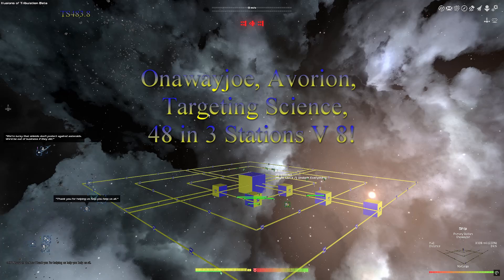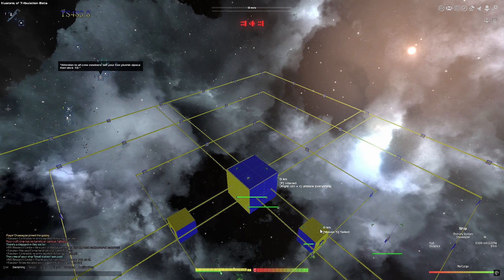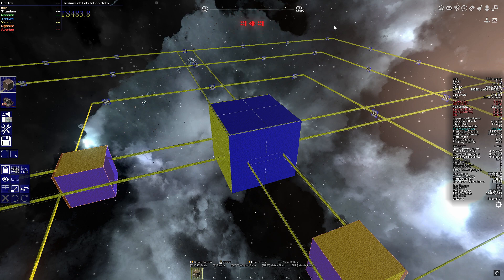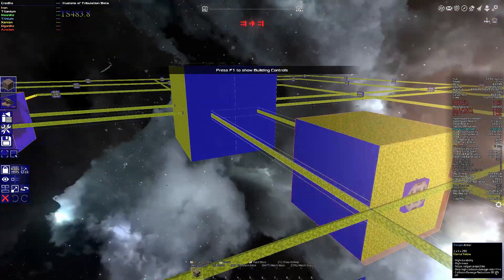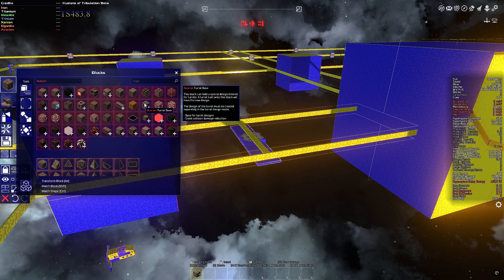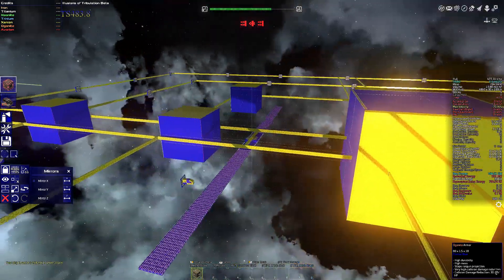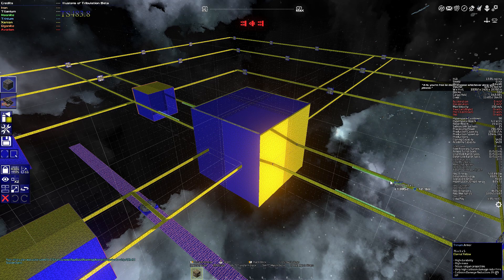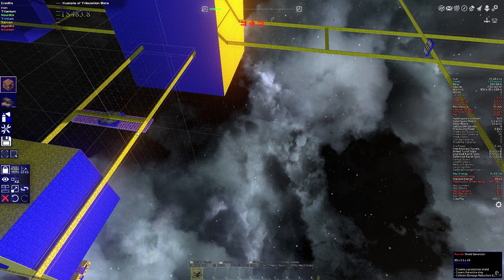Onawayjoe, Avorion, Targeting Science, 48 in 3 Stations V 8!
Working on the Shield Station. It started off slowly, because I was not sure fully what I wanted it too look like. It started to shape up pretty well by the end of the video.